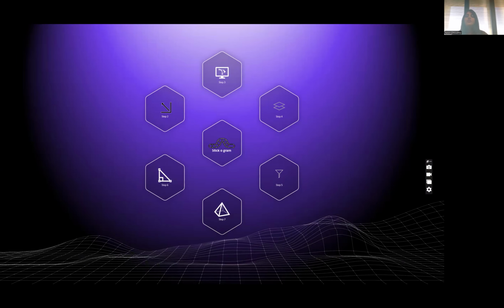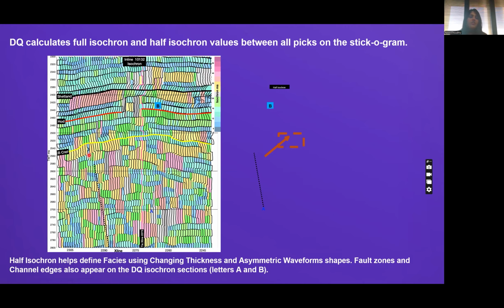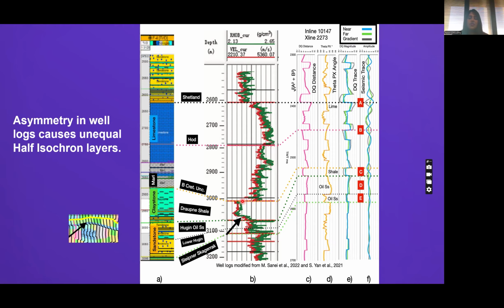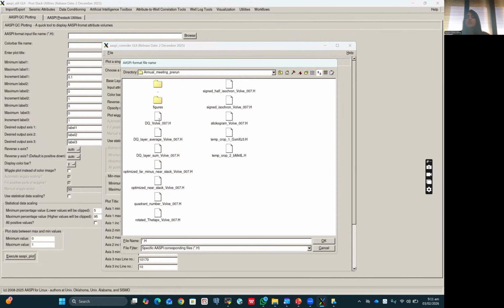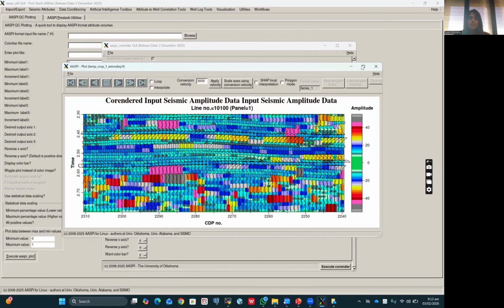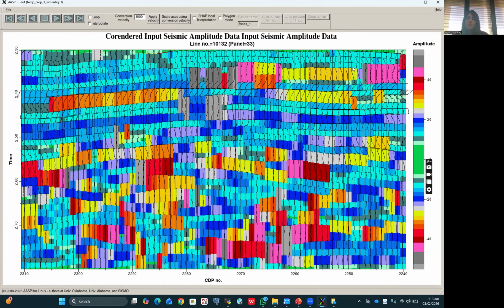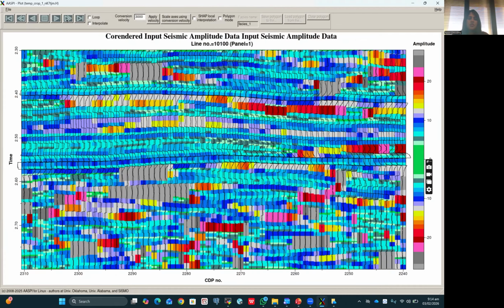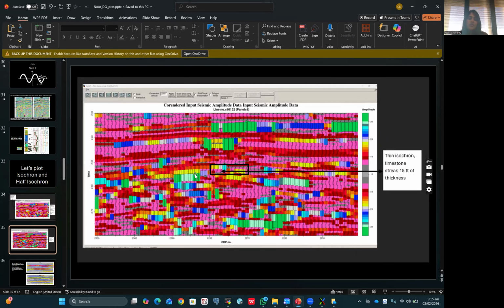Distance Quadrant Analysis Step 2: Isochron and Half Isochron in AASPI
This video covers the second step of the Distance Quadrant technique, focusing on creating isochron and half isochron surfaces. After a quick explanation of these concepts, see a step-by-step demonstration of the workflow in AASPI.